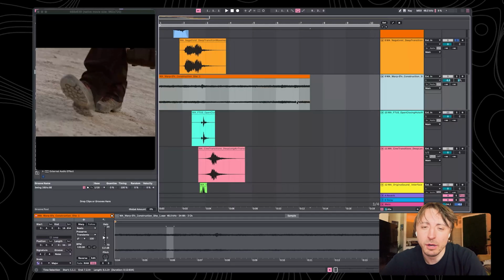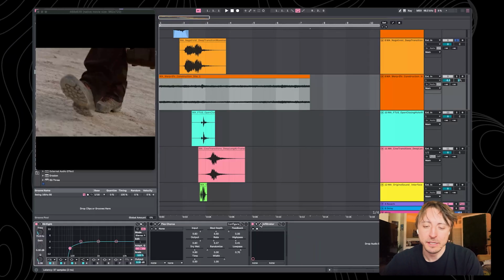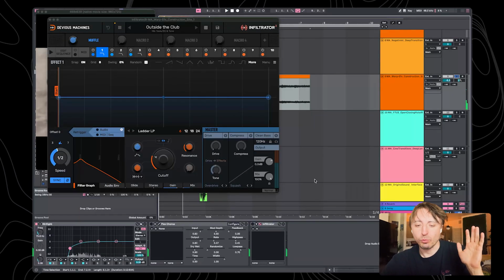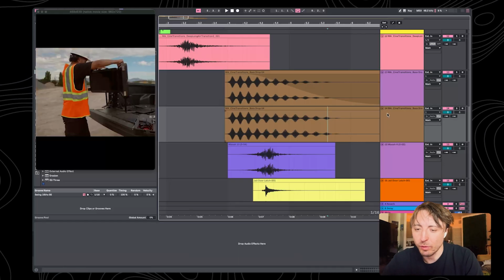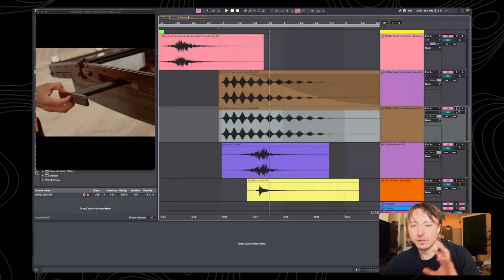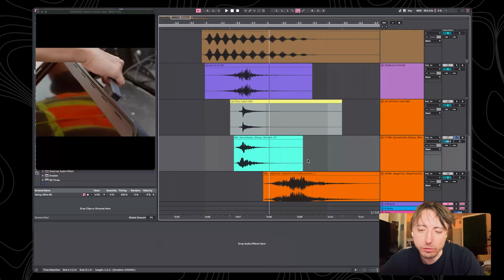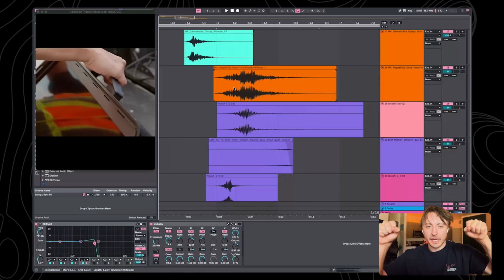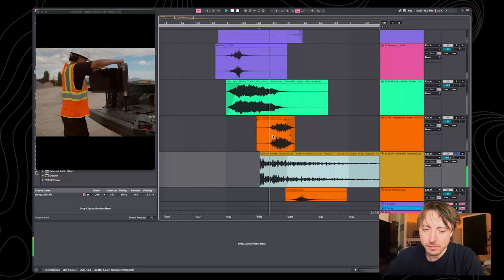How to Make Your Videos Sound CINEMATIC (Sound Design Tutorial)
Everyone talks about cinematic visuals... but great edits are really built through sound design.

In this video, our Creative Director breaks down the exact audio layers behind one of our client videos. From impacts, whooshes, bass drops, risers, Foley, transitions, and subtle texture, you'll see how dozens of small sounds work together to create a polished, professional edit.

If you've ever wondered why your videos don't feel as cinematic as the creators you admire, this is one of the biggest pieces you're probably missing.

In this video you'll learn:

How to layer sound effects naturally
Using Foley to create realism
Building transitions with whooshes and risers
Making logos and graphics feel powerful
Creating tension through audio
The rewind effect at the end of the edit

Ready to level up your content?

00:00 Intro
00:33 Building the Opening Sound Design
01:11 Adding Foley & Background Texture
01:30 Making Graphics Feel Cinematic
02:20 Layering Bass Drops & Distortion
02:37 Sound Design for Product Movement
03:14 Transition Effects & Motion
03:49 Building Tension with Risers
03:55 Power Button & Logo Impact
04:25 Creating the Rewind Effect
04:46 Final Thoughts